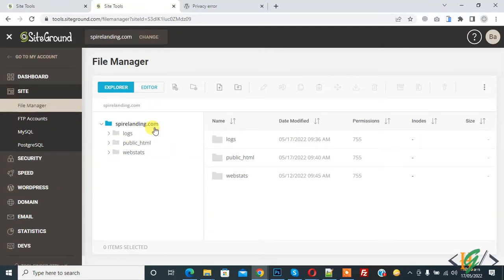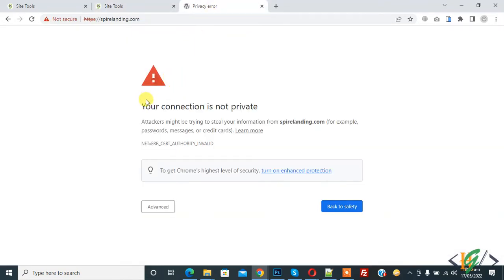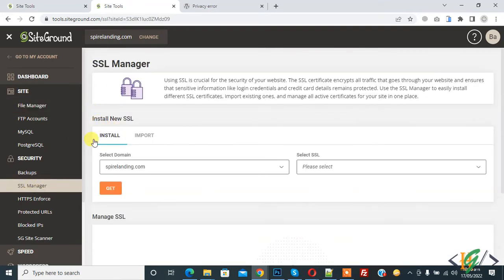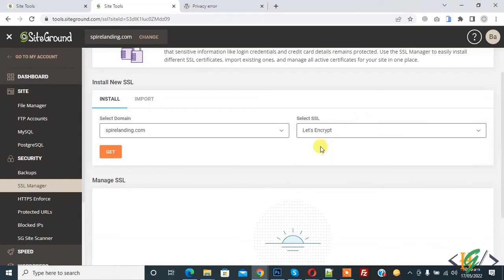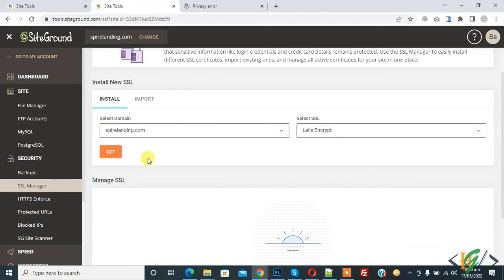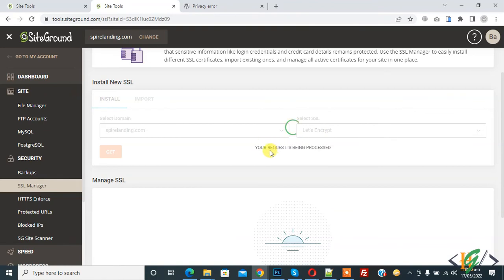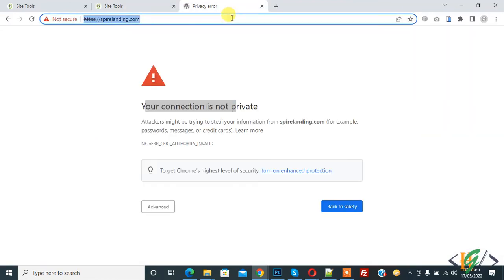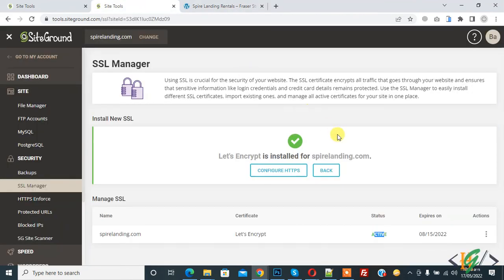How to Install SSL Certificate on Domain in Siteground Hosting | Let's Encrypt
In this siteground site tools tutorial you will learn how to add ssl certificate on domain by using lets encrypt in siteground hosting.